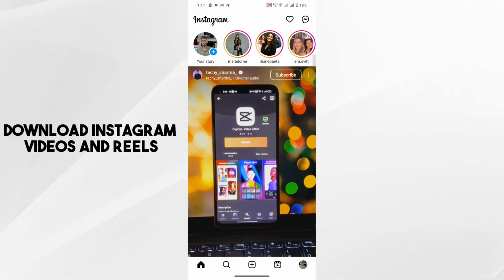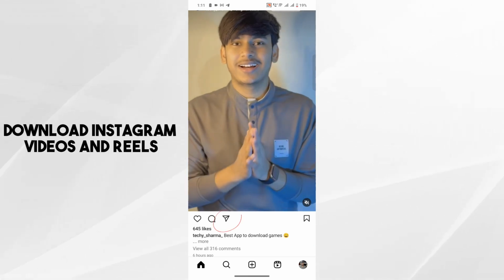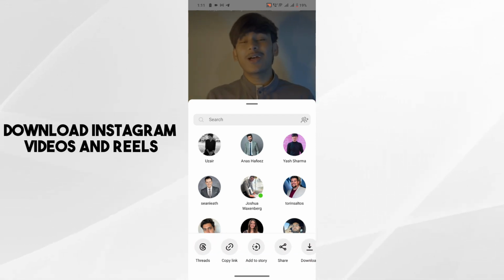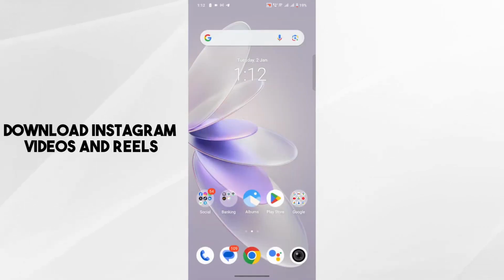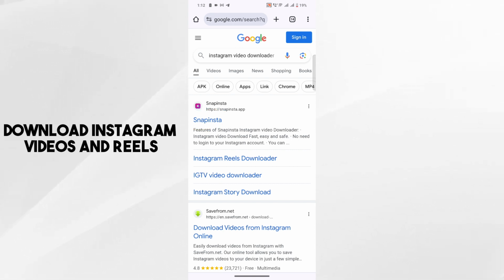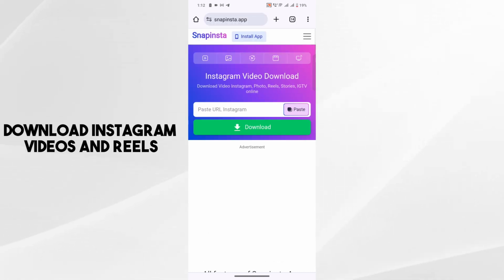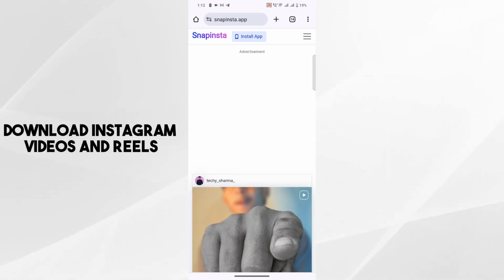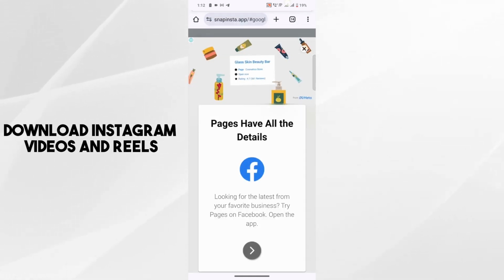How to Download Instagram Videos and Reels | How to Instagram Video Download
Unlock the secrets to downloading Instagram videos and reels effortlessly! Our step-by-step tutorial reveals the easiest methods for Instagram video downloads. Never miss a moment - watch now and become a pro at Instagram video downloads!